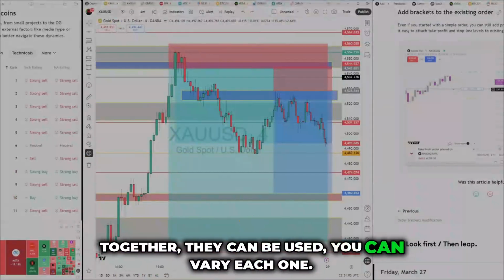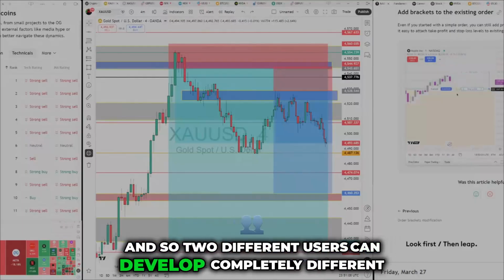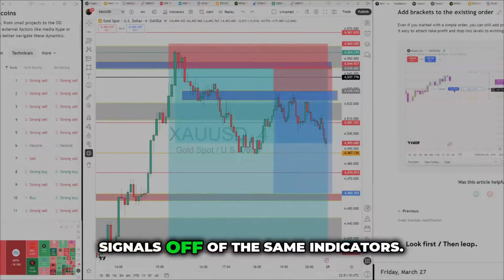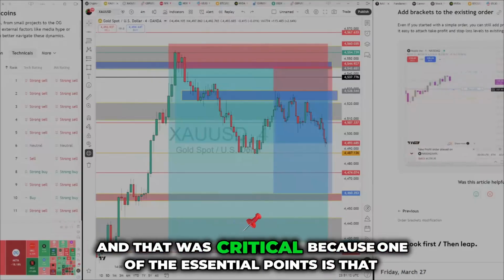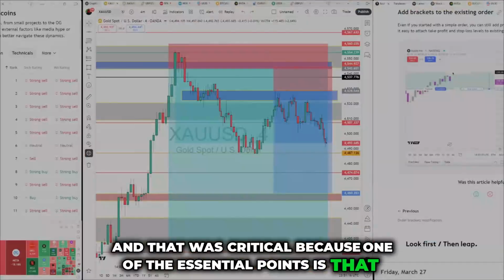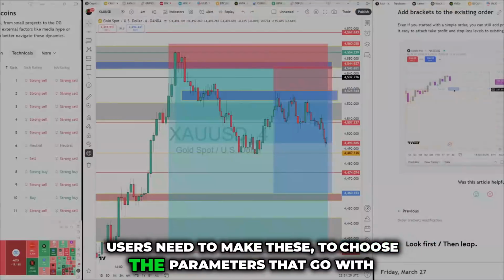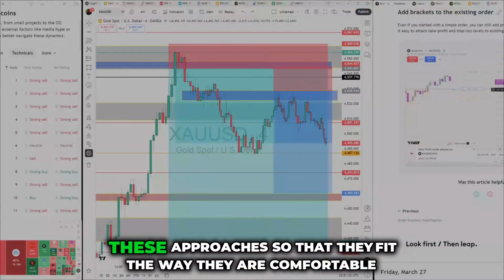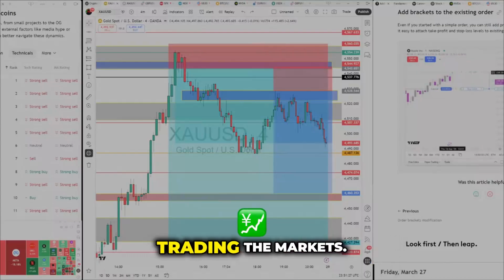Why borrowing a trading system usually leads to failure.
True trading success comes from ownership. Adopting someone else's system is a recipe for abandonment the moment a drawdown hits because it lacks personal conviction. Instead of seeking a fixed strategy, traders should focus on defining custom inputs and threshold conditions that align with their personal risk tolerance. By visually backtesting these customized indicators over years of market data, traders can validate their approach and build the discipline required to stick with a strategy through inevitable rough patches.